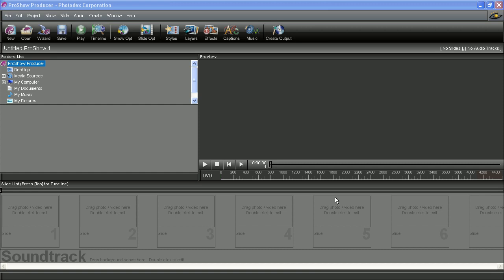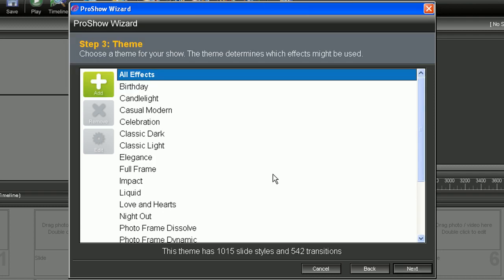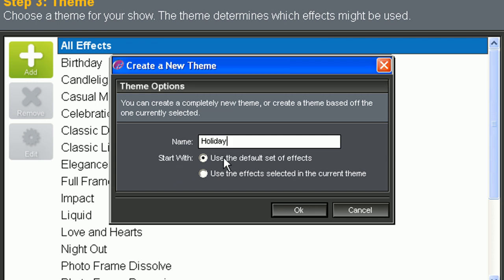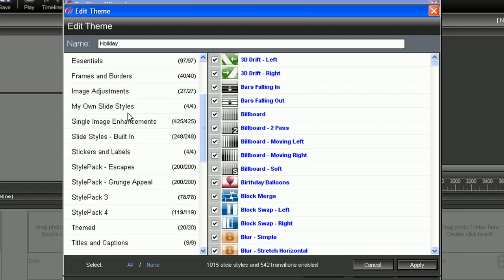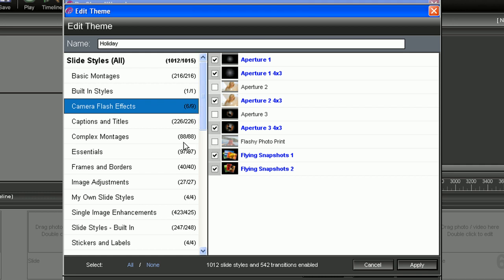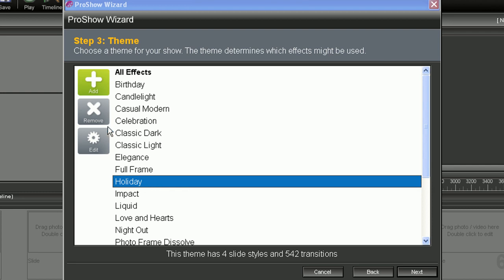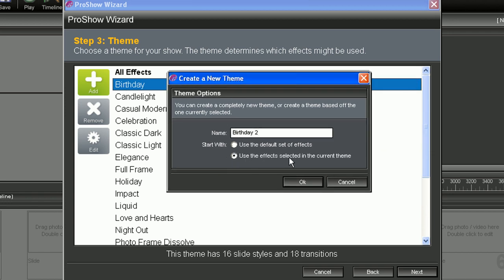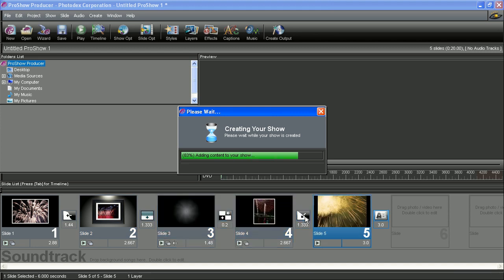ProShow Tutorial - Customizing Themes in the Wizard